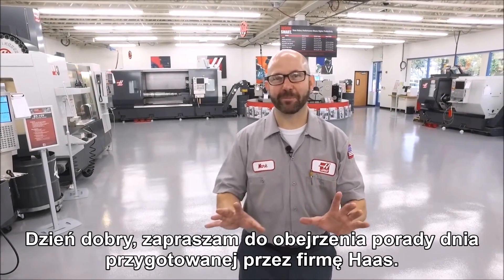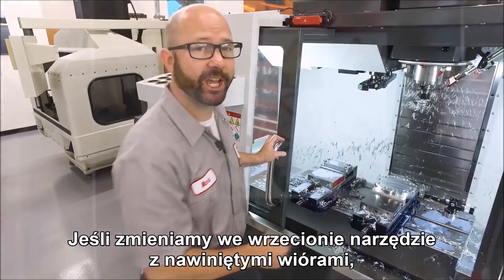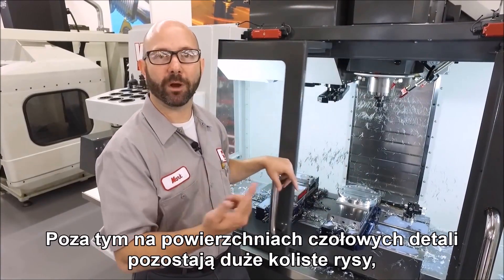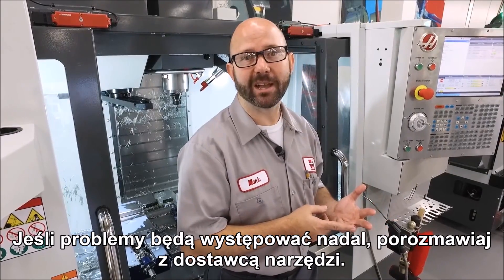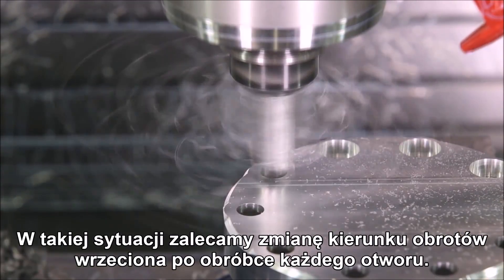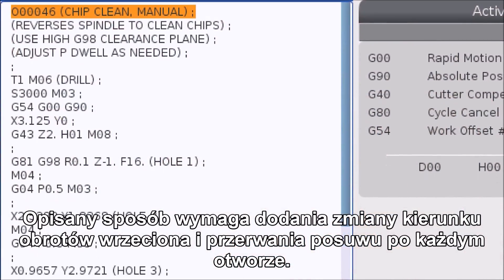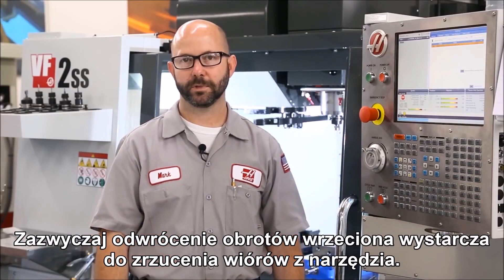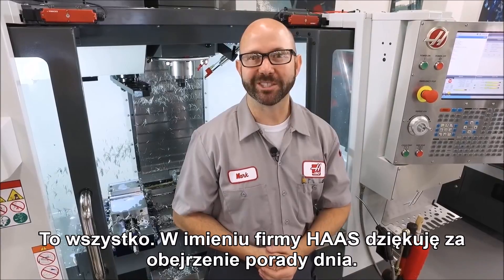Porada dnia || Długie wióry owinięte wokół narzędzia? Mark ma rozwiązanie!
Jeśli kiedykolwiek doświadczyłeś ptasiego gniazda z długich wiórów owiniętych wokół narzędzi, ten film jest dla Ciebie! Mark pokazuje prosty sposób, jak zrzucić te wióry z narzędzia, zanim się nabudują. Jednocześnie ujawnia nową funkcję w sterowaniu Haas NextGen, która może wyeliminować ten problem całkowicie. Zrzuć te długie wióry teraz! Zanim spowodują poważne problemy takie jak, złamanie narzędzia, uszkodzenie sondy, złe wykończenie powierzchni lub problemy zmieniacz narzędzi!